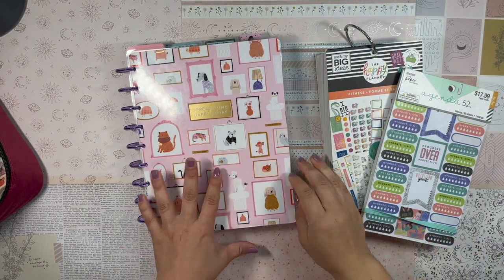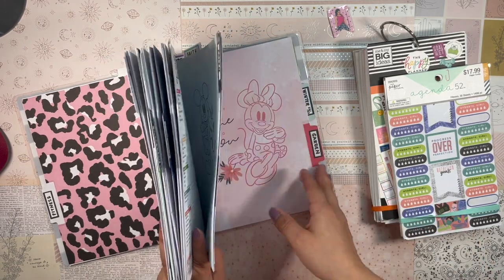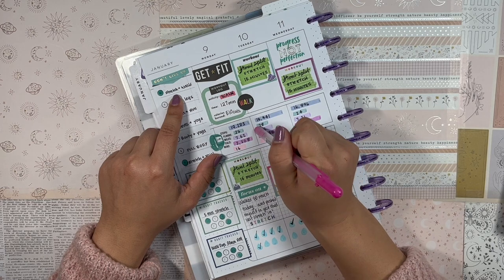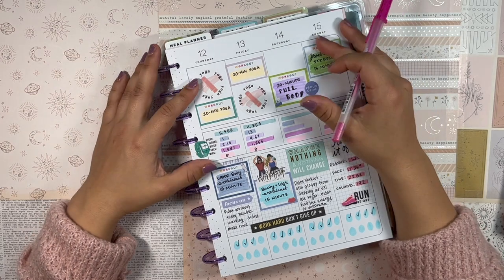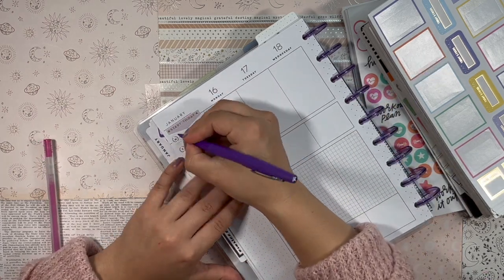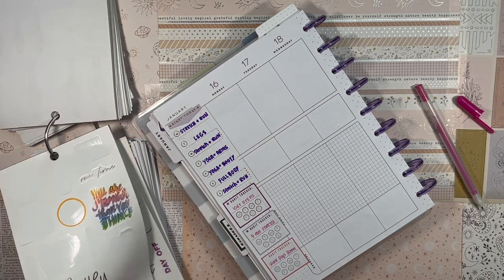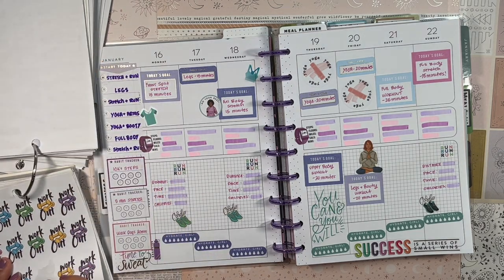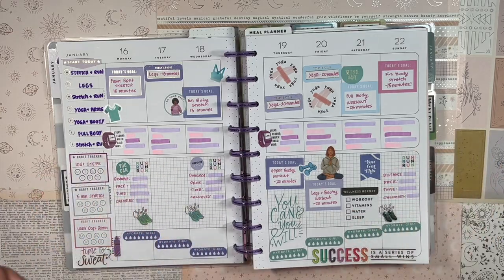FITNESS PLAN WITH ME 💛 | Happy Planner | Persistence, Not Perfection! ✨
Did you enjoy your long weekend?! All I did was RELAX, REST, and RECHARGE! I cooked two new meals and started working in my READING JOURNAL again! I am SO excited to share with you my NEW and UPDATED reading journal!

daniela 💖